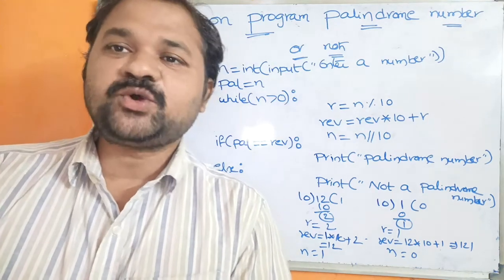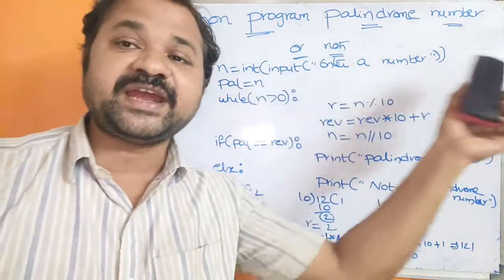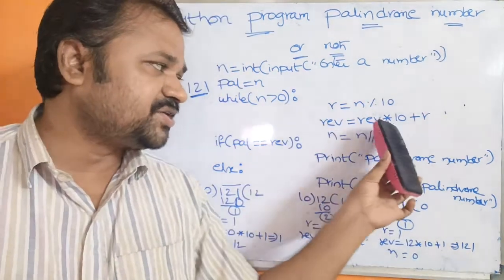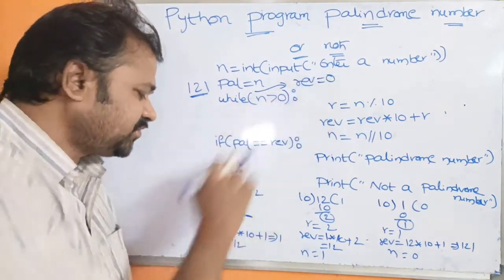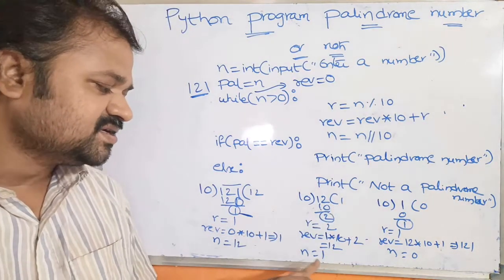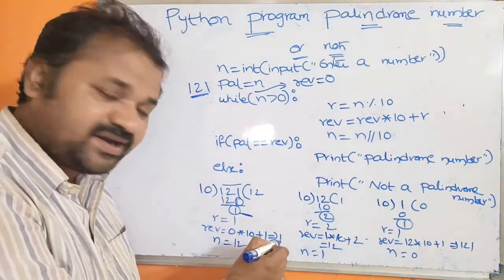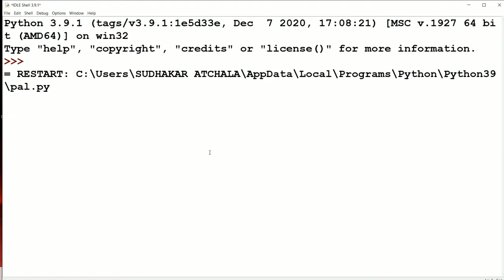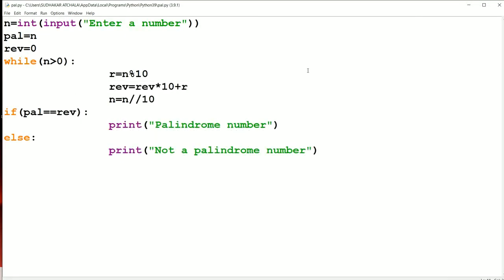Palindrome Number Program in Python || check whether given number is palindrome or not||Programming